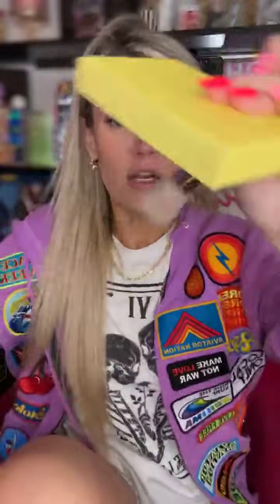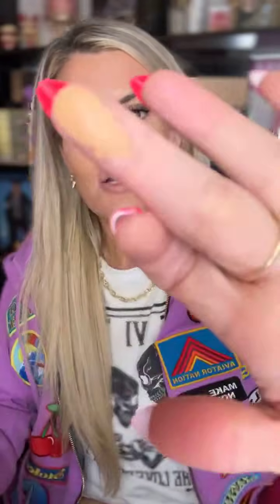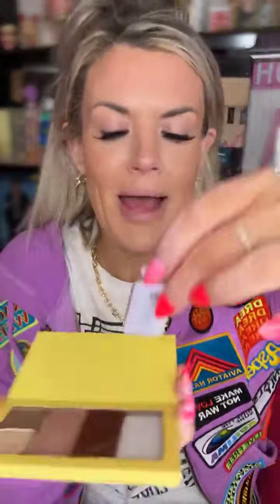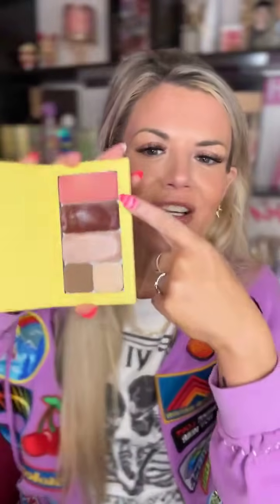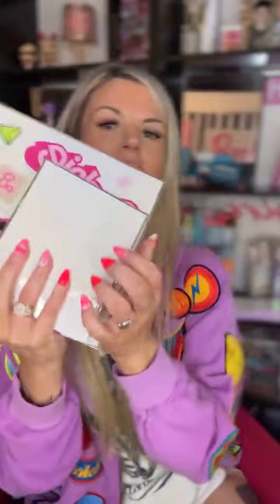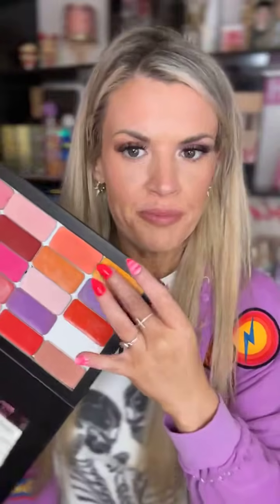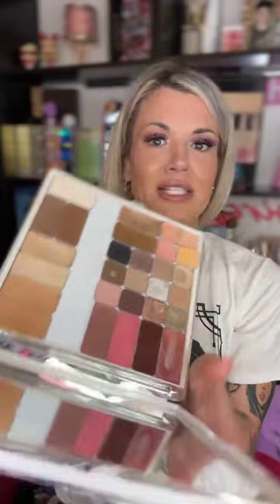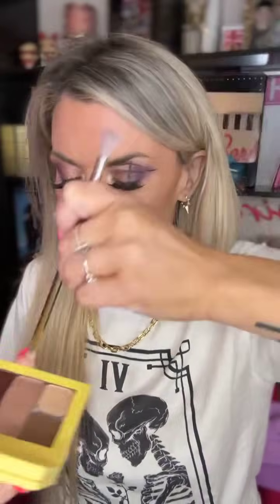🖍️Yep. That happened.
💁🏼‍♀️You will be confident in yourself and in your make up if it’s the last thing I do! 💅🏼✨

🎀Comment MATCH to get your custom shades from me OR comment SHOP to get the 5️⃣0️⃣% off shiz!